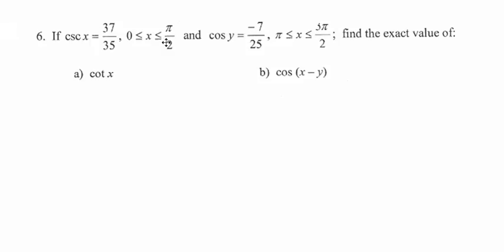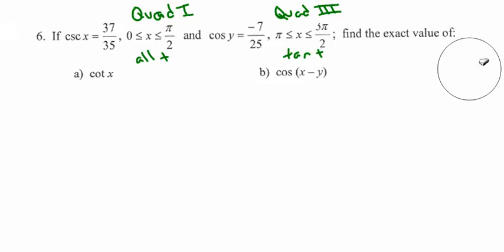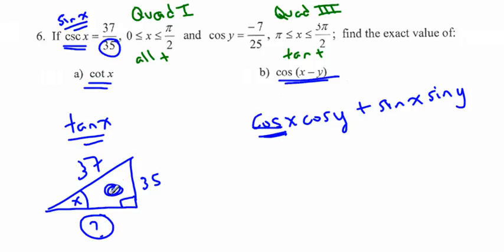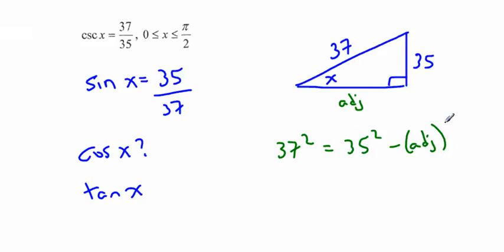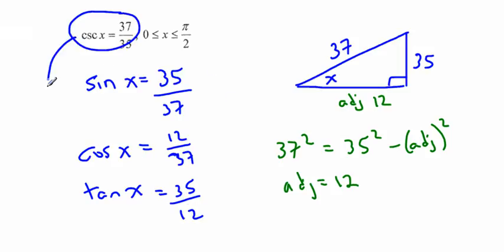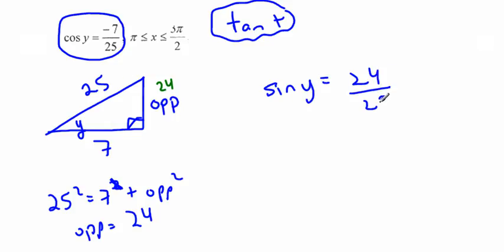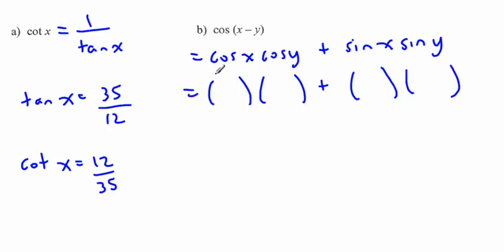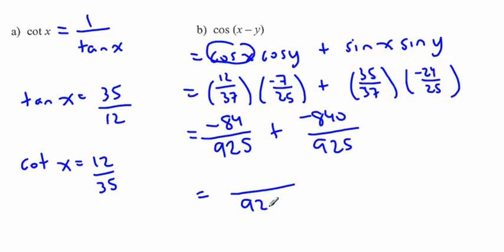MHF Exam Review Q6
Trigonometry work - finding the value of cot x if you are given csc x, and finding the exact cos(x-y) using the appropriate identity and given information.